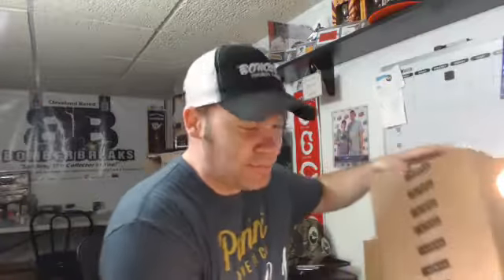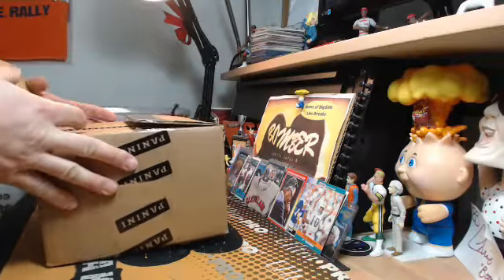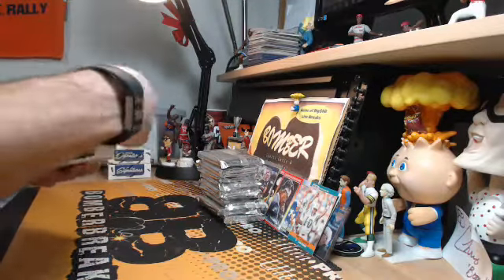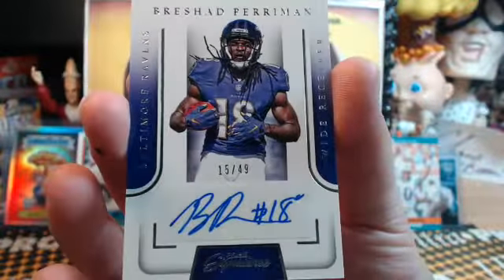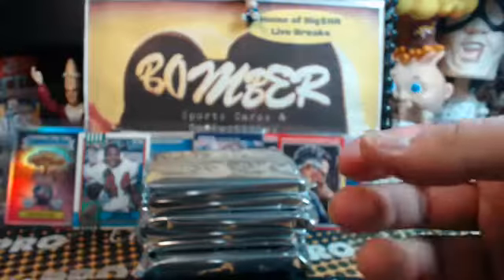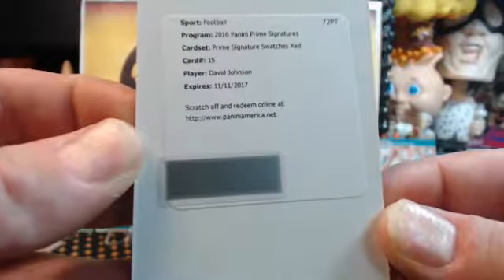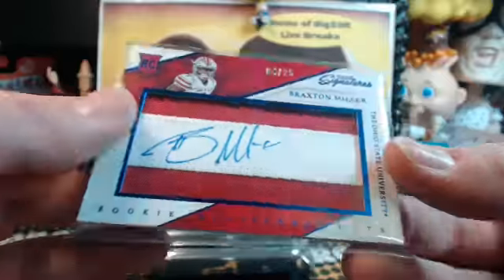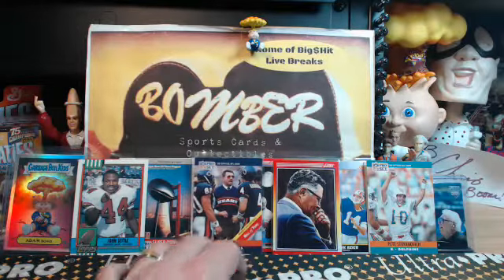Wednesday eBay 2016 Prime Sigs FB Case Break 2.15.17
Wednesday eBay 2016 Prime Sigs FB Case Break 2.15.17 - Captured Live on Ustream